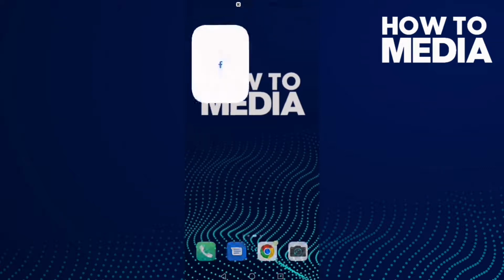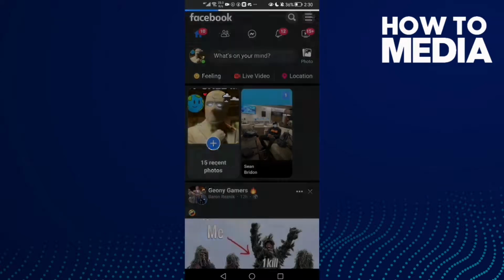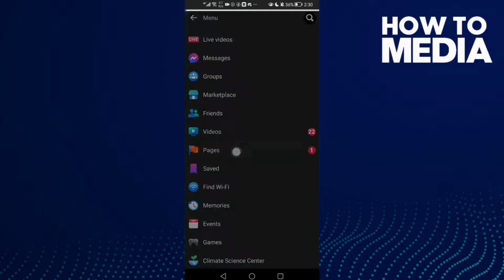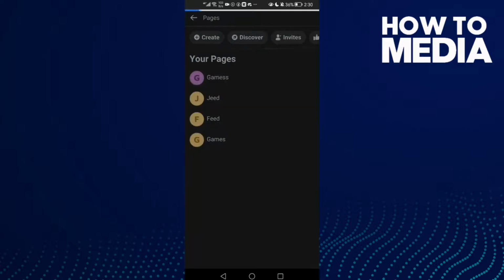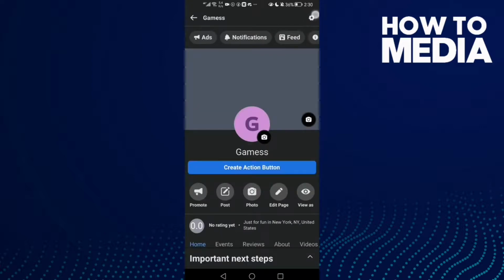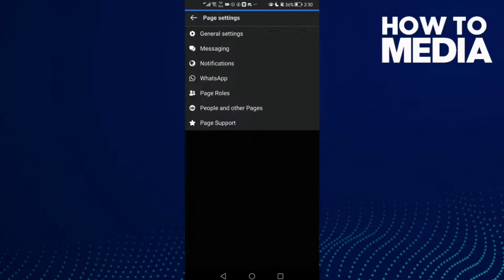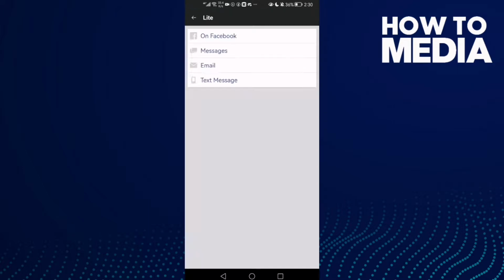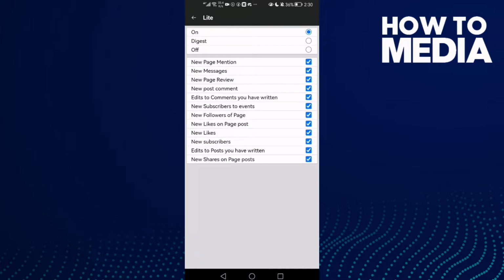How to Turn Off Page Messages Notifications on Facebook Lite App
in this video we discuss :